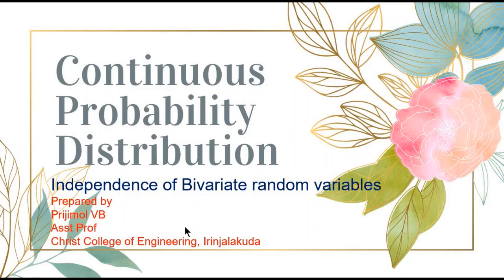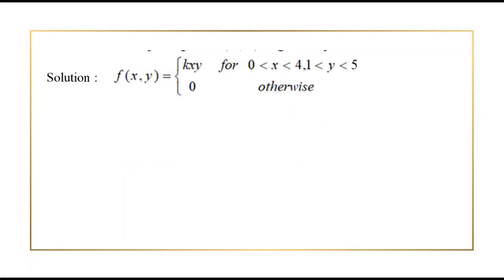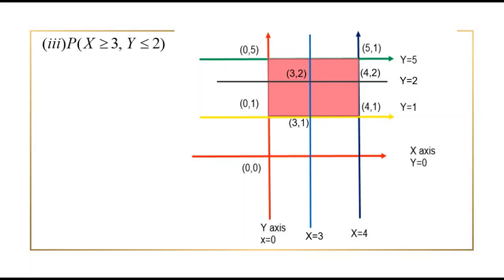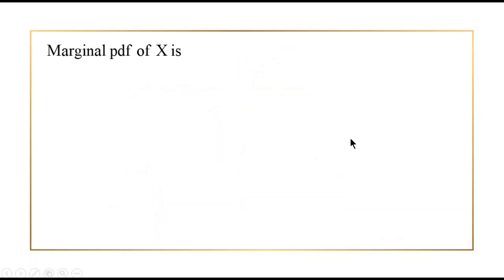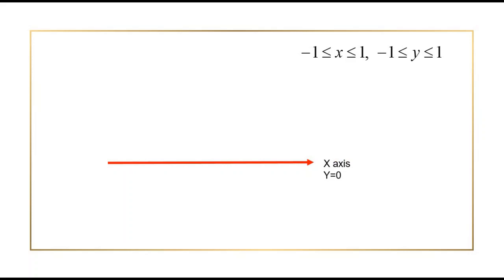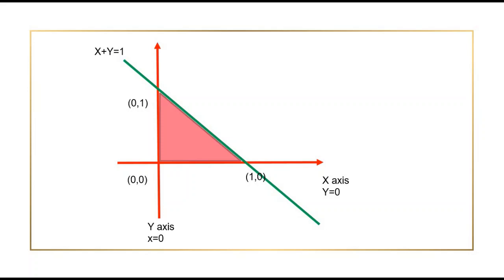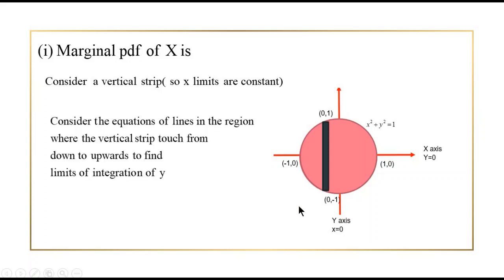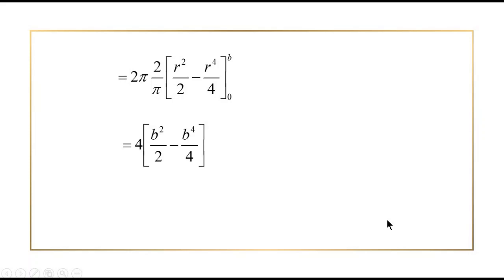L7 | Independence of bivariate | Joint continuous Probability Distribution | KTU | S4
Independence of continuous  bivariate random variables